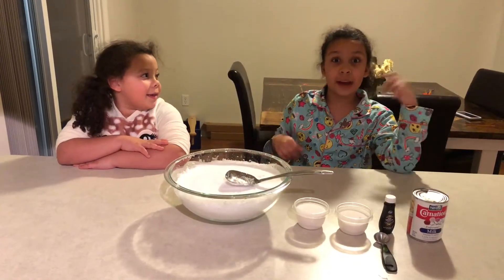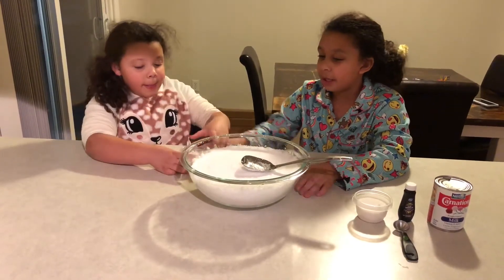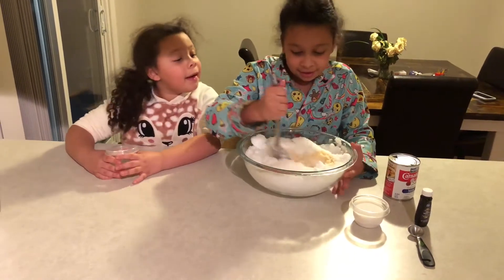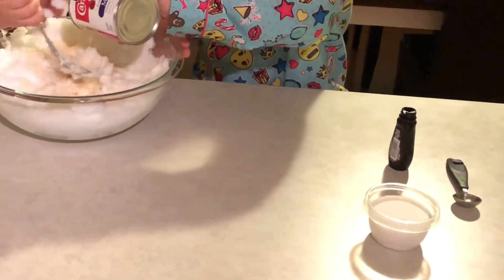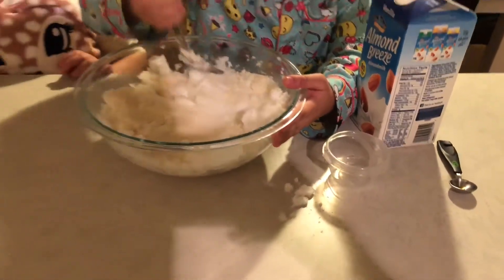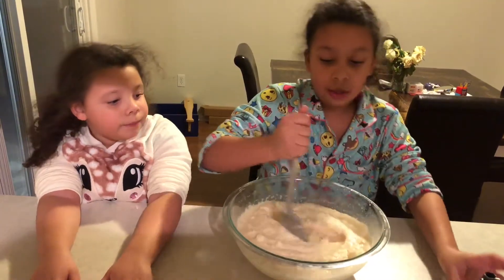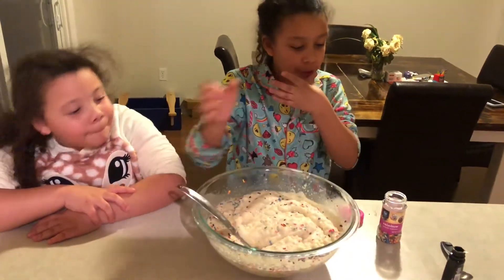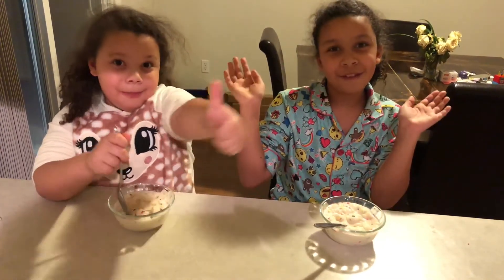How To Make Snow Cream | Winter Break Activity 2018